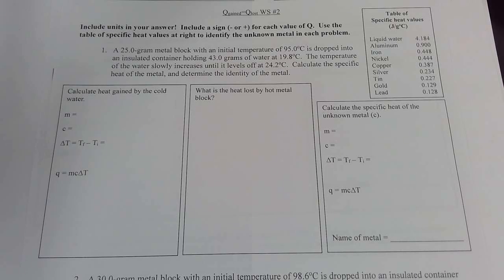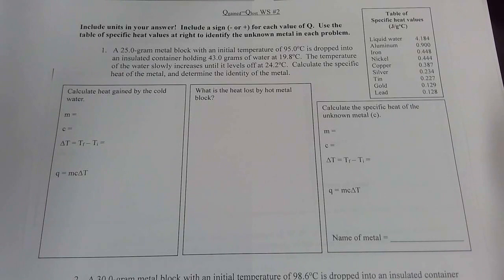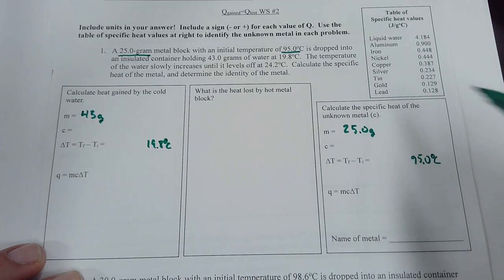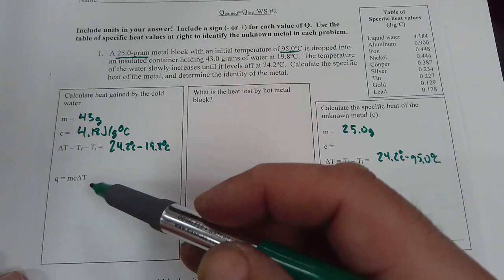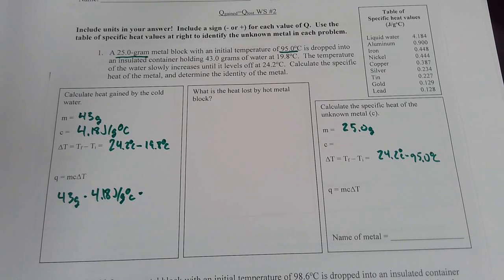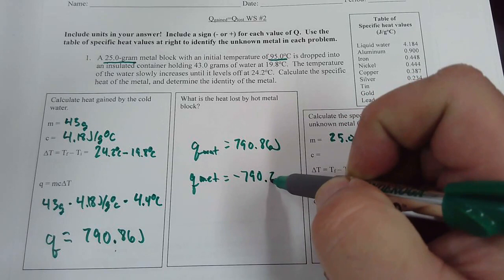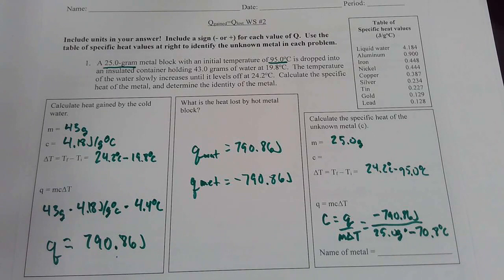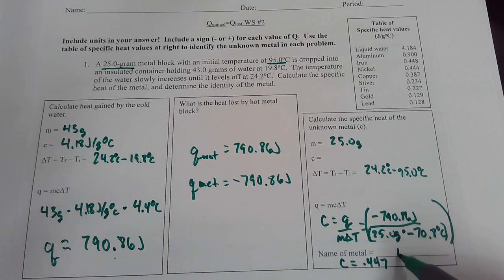heat gained =heat lost lecture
sub plan for heat gained is equal to heat lost 4/18/2022